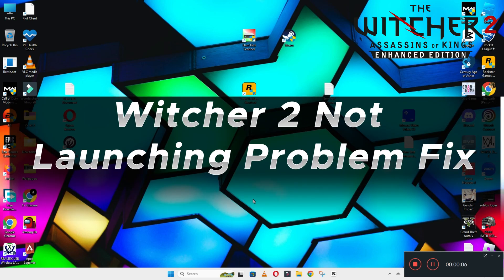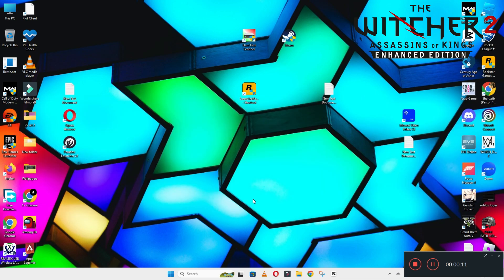How to Fix The Witcher 2 Not Launching Windows 10 / 11 || 2023 Fix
0:18  The Witcher 2 Not Launching problem fixed